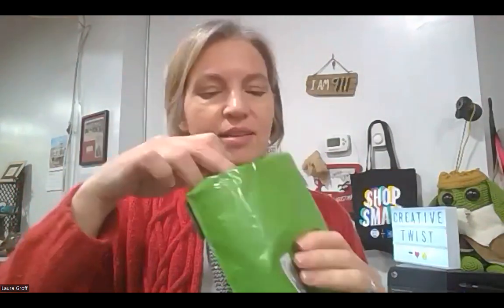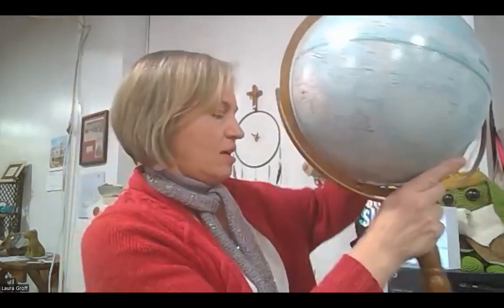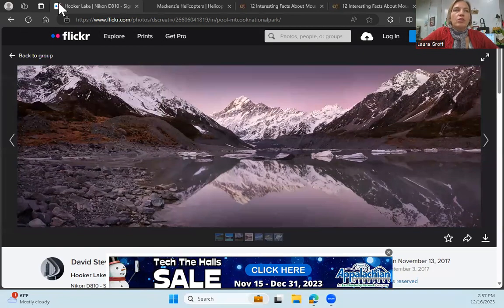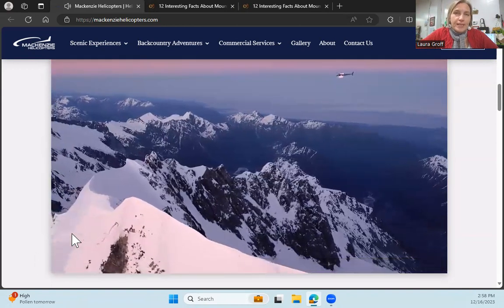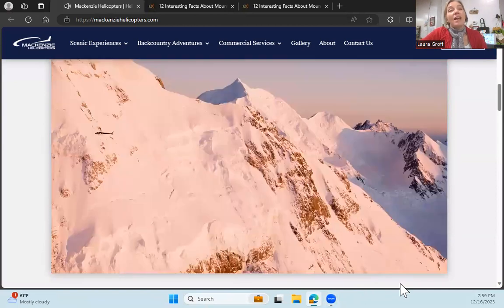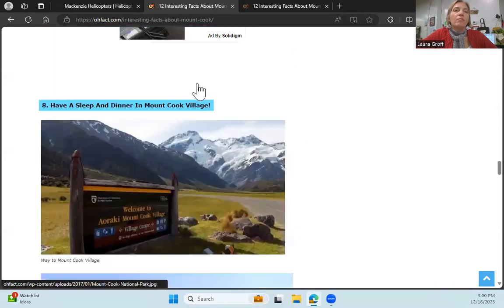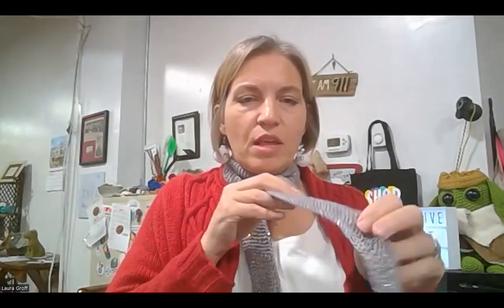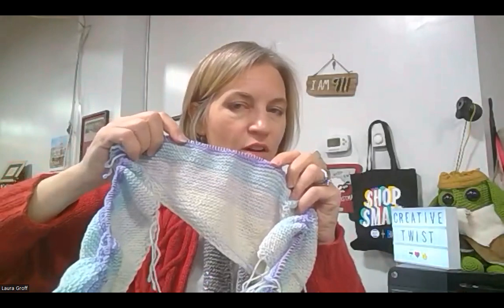Yarn ADVENTURE thru the Mountains - Day 4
I unveil the color for Day 4 and we visit the bougie (fancy) way.